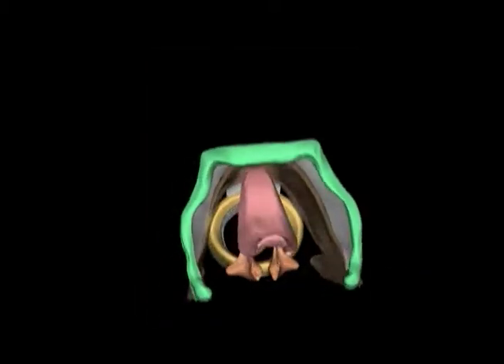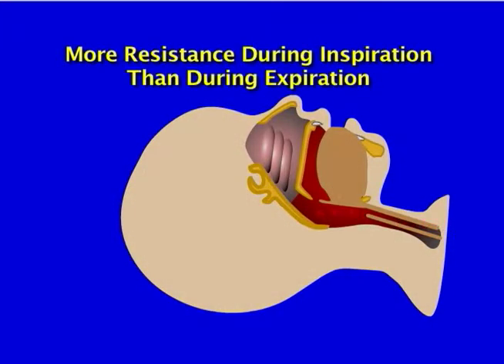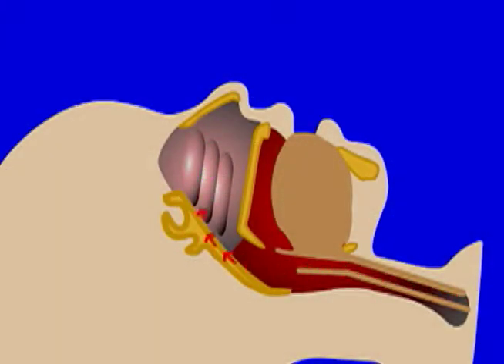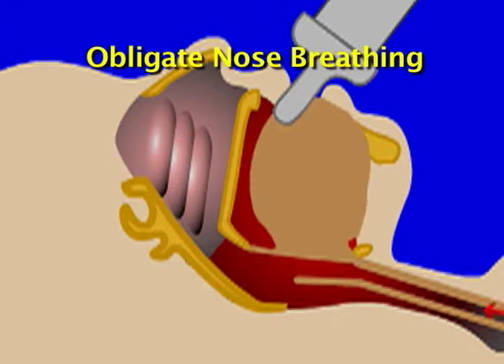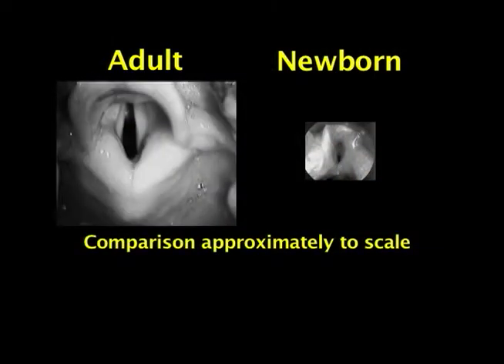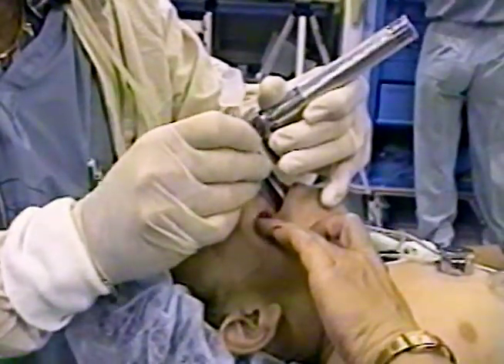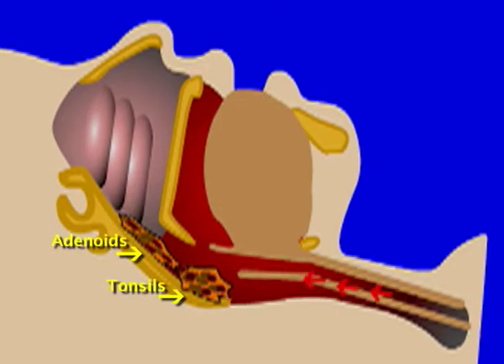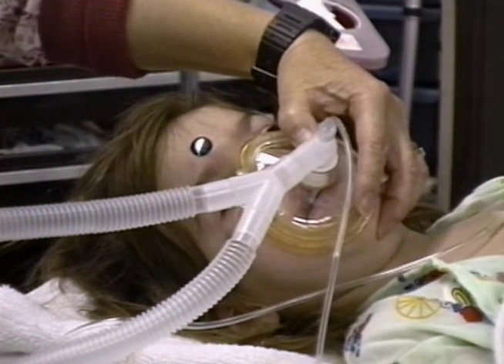1-4. Anatomy of the Pediatric Larynx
The larynx is a complex structure composed of cartilage and muscle. The larynx above the vocal cords belongs to the upper airway. The larynx below the cords belongs to the lower airway. This video animation of the cartilages in action illustrates some of the differences between the pediatric and adult airway.
Fig. 1-4 from